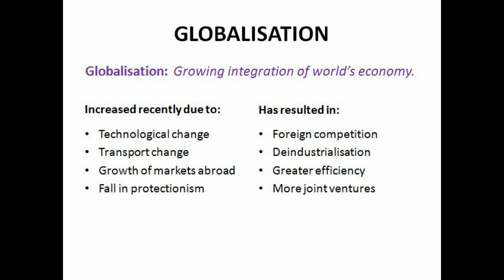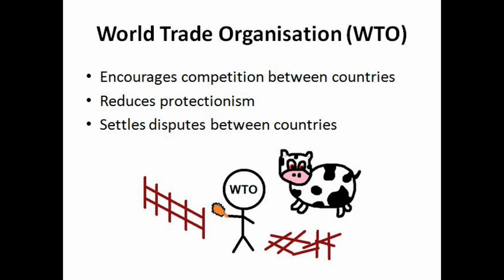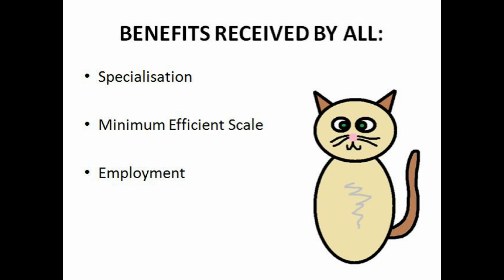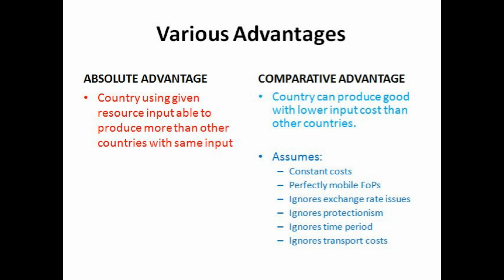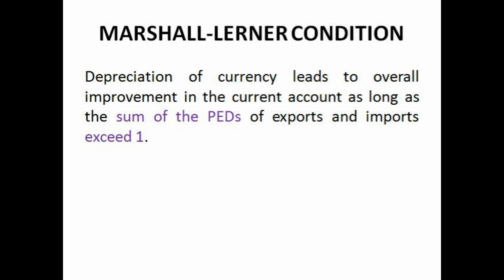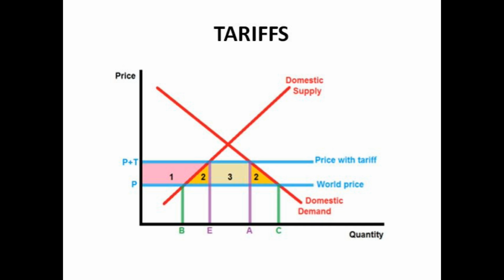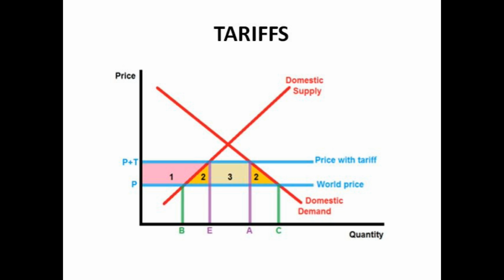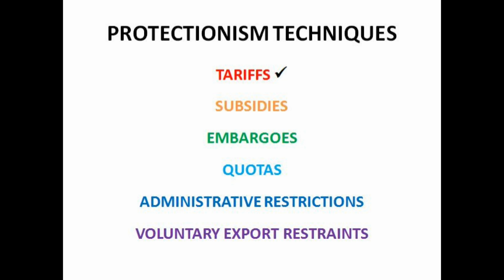Globalisation - Economics A2 Level Unit 4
A short video on globalisation and all the joyous things associated with it!